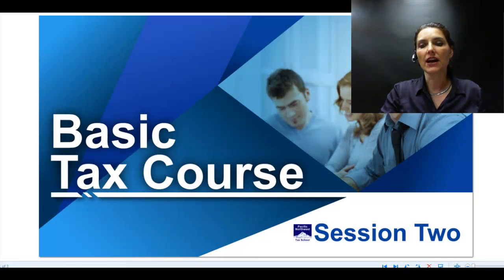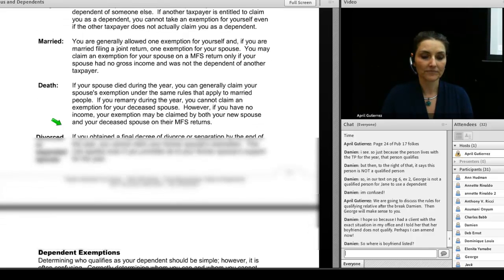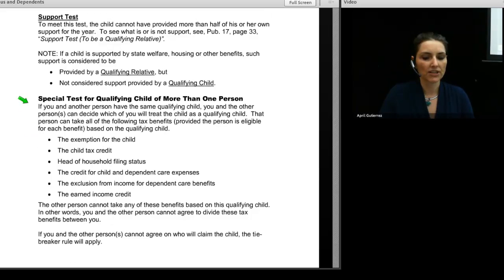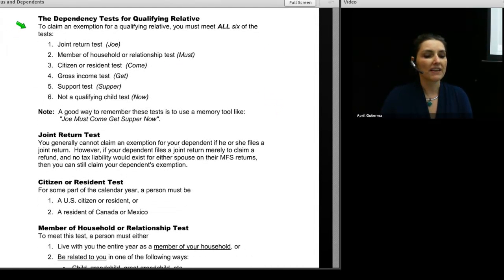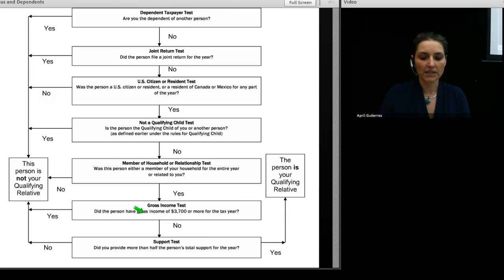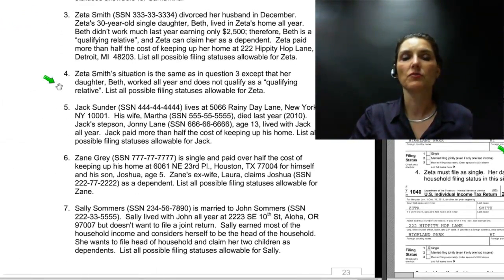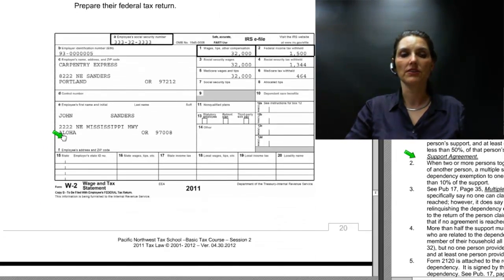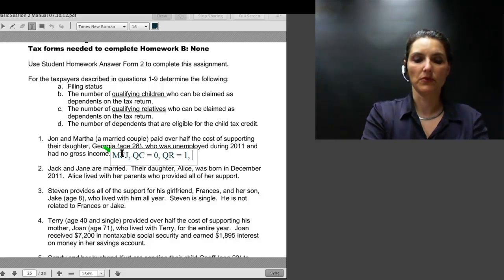2011 Basic Session 02 - Filing Status